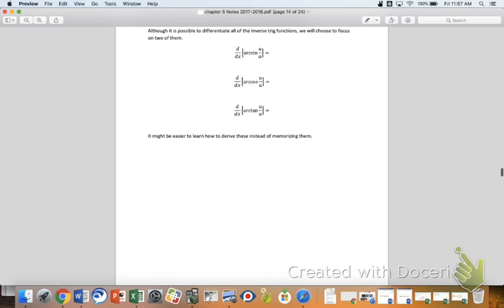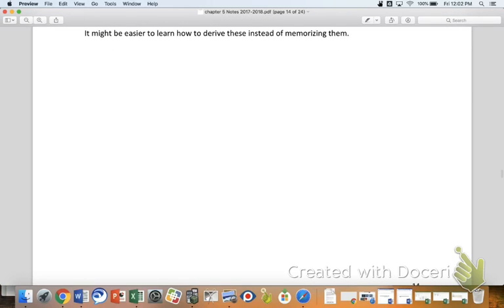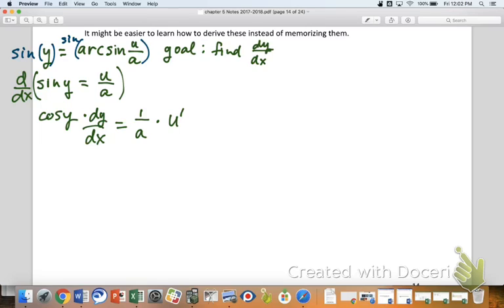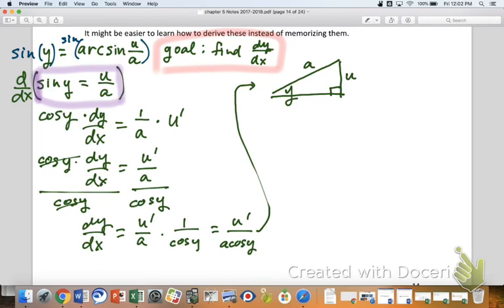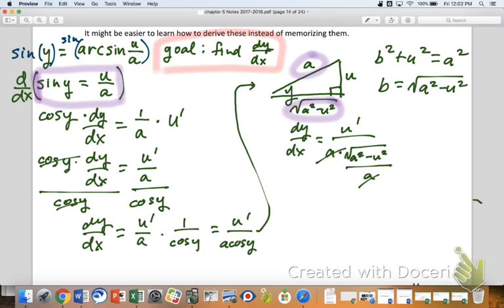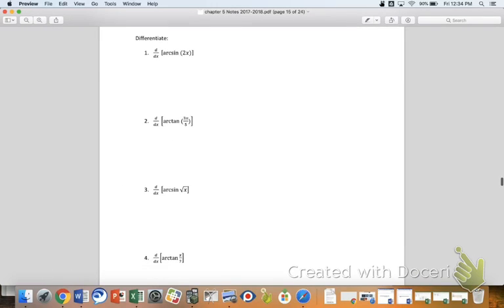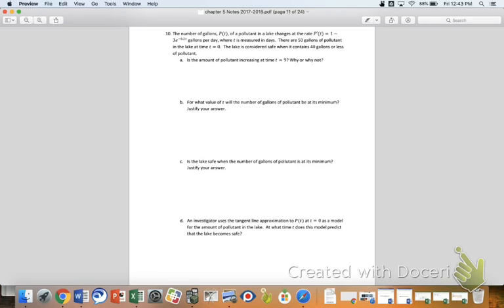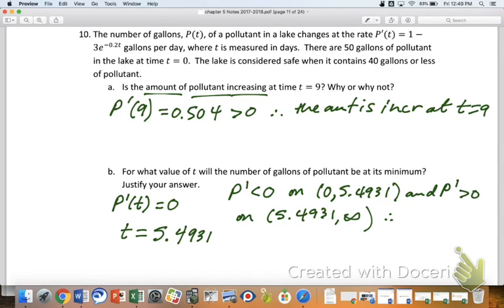AB unit 5 day 6